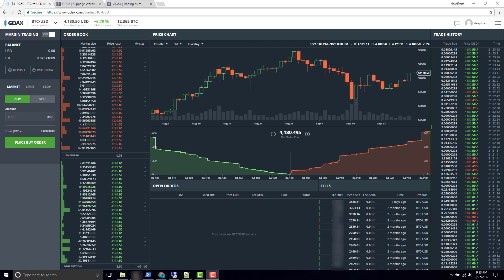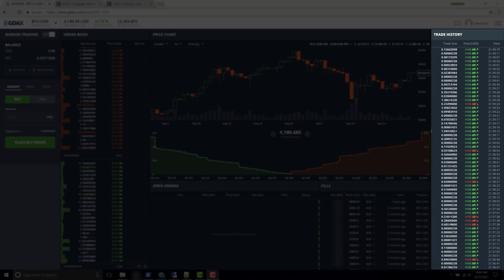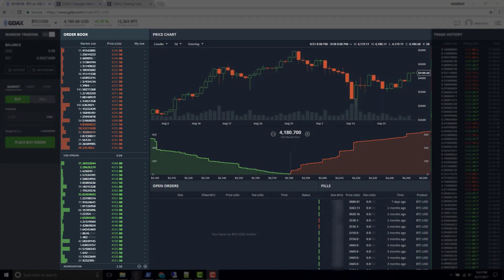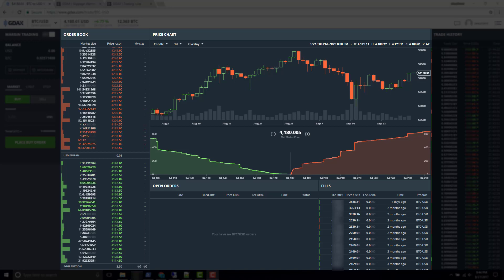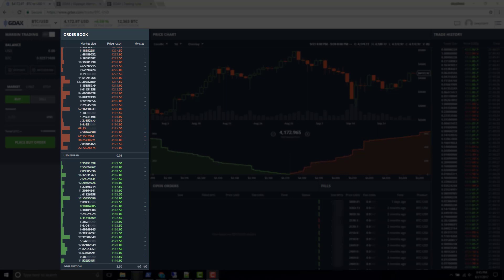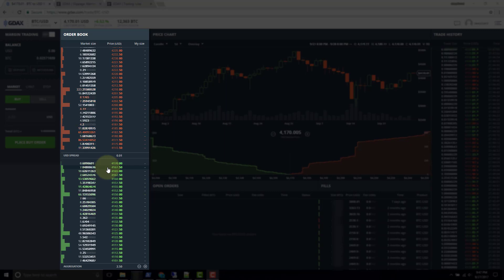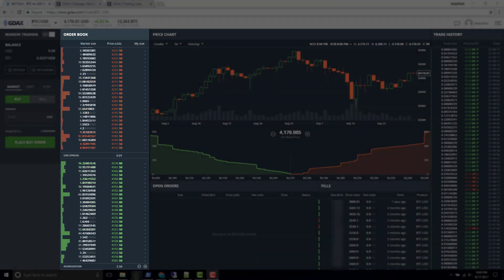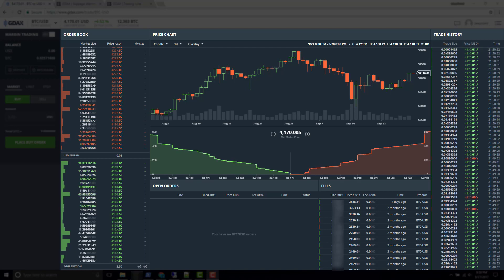Market price vs Last price | Trading concept to know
The last price is not the same as the market price. Understanding the difference between these two is essential to successfully utilizing stop orders on GDAX.

Last price:
Find it on the chart and in the trade history.
Usually displayed in price feeds, apps, charts, etc.

Market price:
Find it by analyzing the order book.

🕒🦎 VIDEO SECTIONS 🦎🕒

00:00 Welcome to DEEPLIZARD - Go to deeplizard.com for learning resources
00:30 Help deeplizard add video timestamps - See example in the description
06:06 Collective Intelligence and the DEEPLIZARD HIVEMIND

❤️🦎 Special thanks to the following polymaths of the deeplizard hivemind:
Tammy
Mano Prime
Ling Li